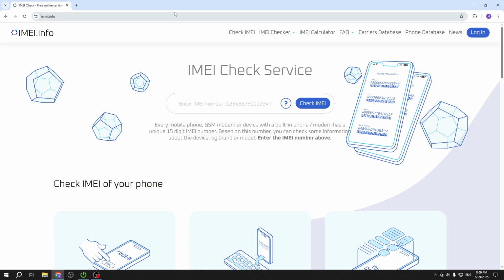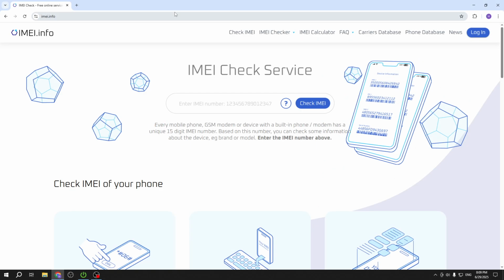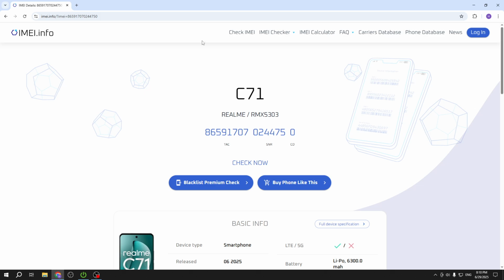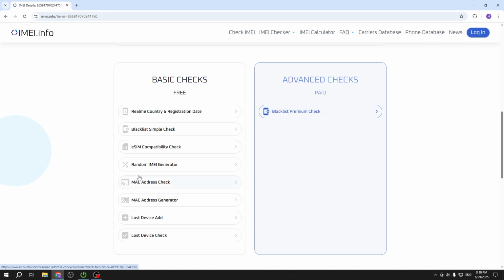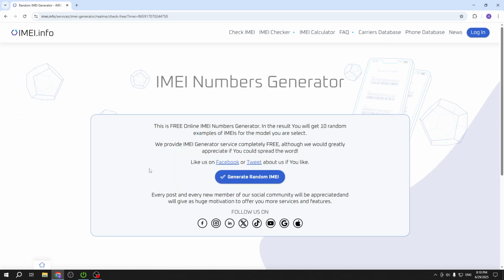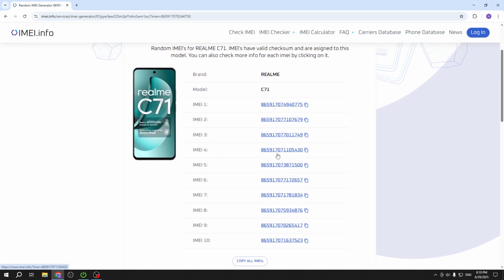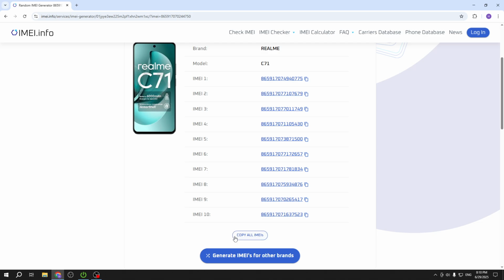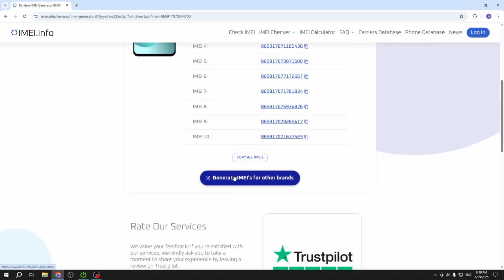REALME C71 – How to Generate Random IMEI Number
If you want to generate a random IMEI number for your REALME C71, this video will show you the step-by-step process using the IMEI.info website. Learn how to access the random IMEI generator, create multiple IMEI numbers, and easily copy them for your needs. We’ll also show you how to find your REALME C71’s original IMEI number if you need it. This guide is perfect for anyone looking to test, check, or use random IMEI numbers for their REALME C71 or other devices. Follow along for clear instructions and helpful tips to make the process simple and quick.

How to generate a random IMEI number for REALME C71?
How to use IMEI.info to create random IMEI numbers for REALME C71?
Where can I find the IMEI generator for REALME C71 online?

0:00 Introduction
0:05 Go to IMEI.info website
0:15 Enter your REALME C71 IMEI number
0:35 Find the random IMEI generator
0:50 Generate and copy random IMEI numbers
1:10 Generate IMEI numbers for other brands
1:16 Final tips and outro